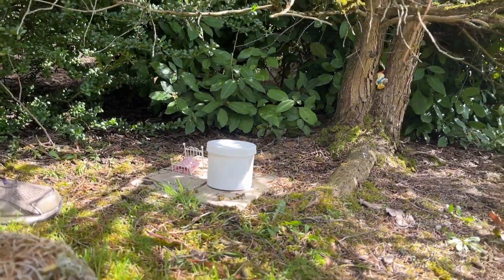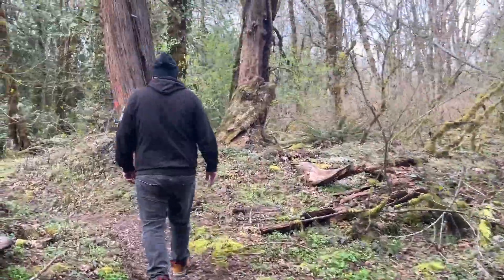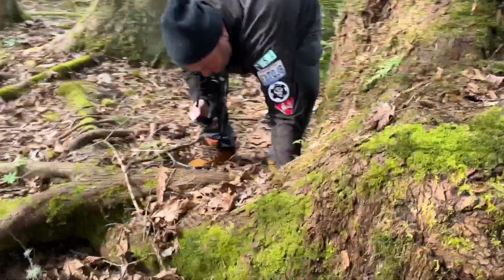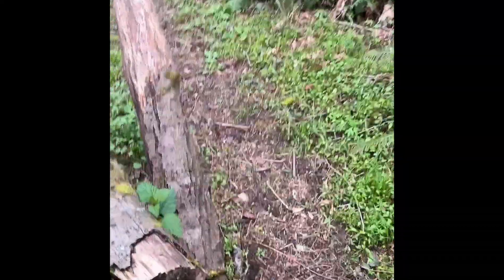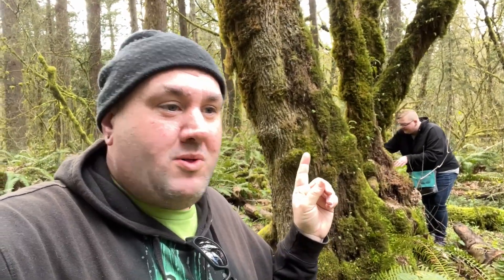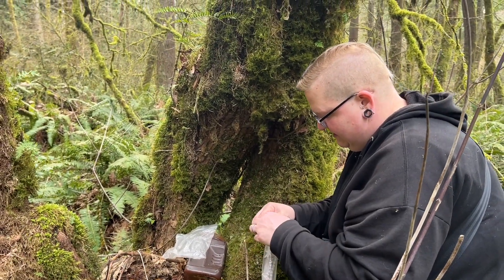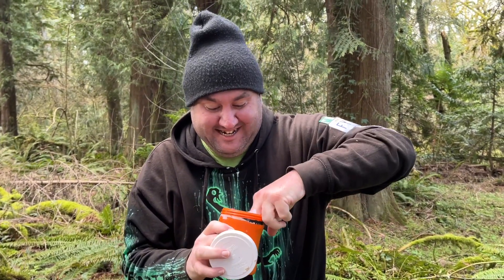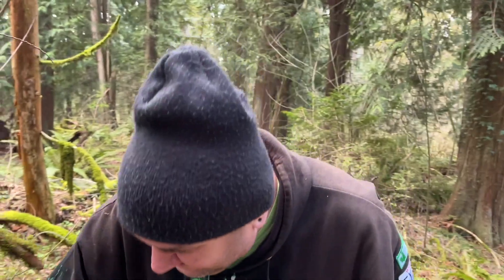SuperKnotts Geocaching Vlog Vol.2 #3 Spring Has Sprung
Spring is here and we took to the trails for some Geocaching.